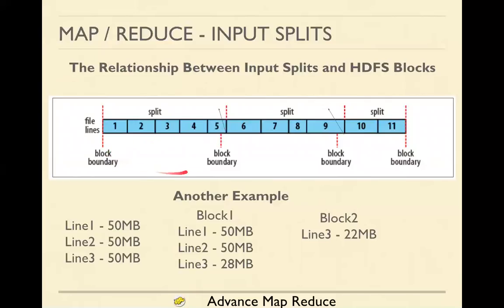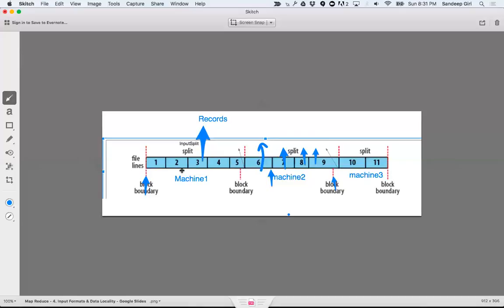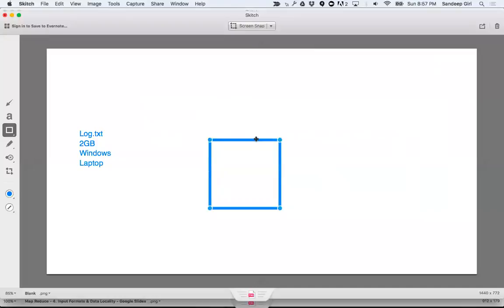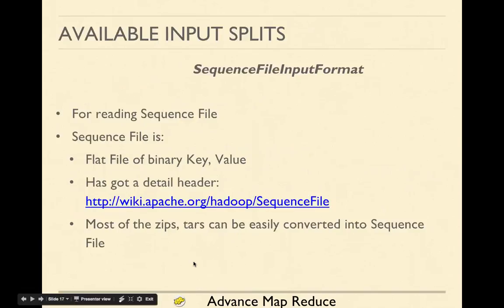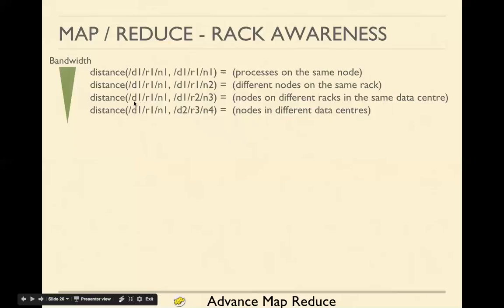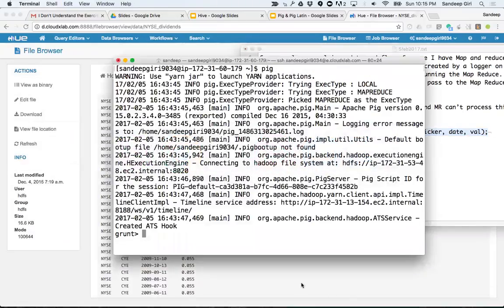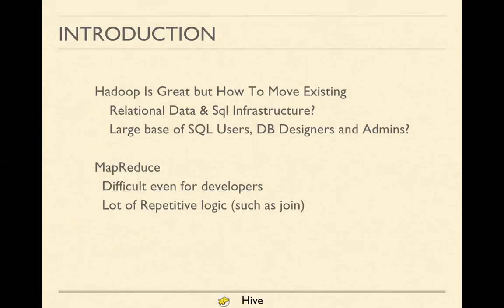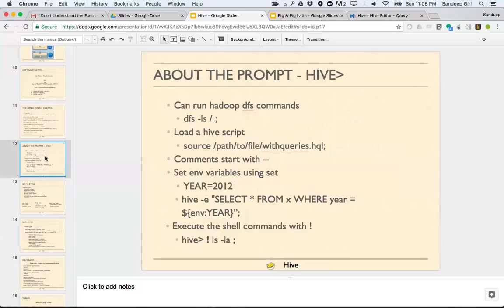Sun Feb 5 23 11 21 IST 2017